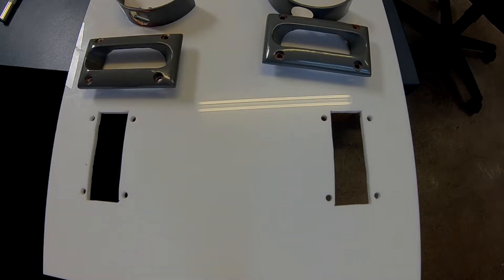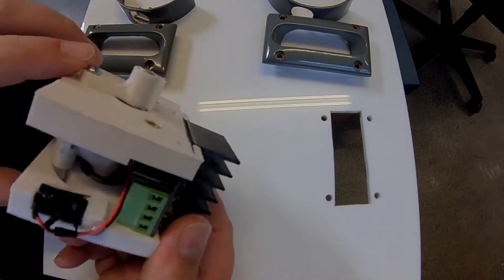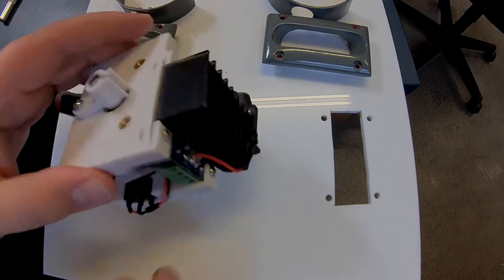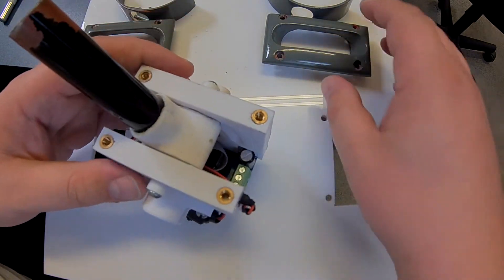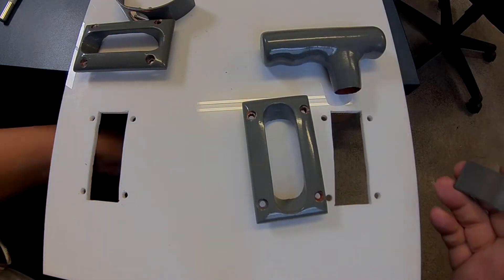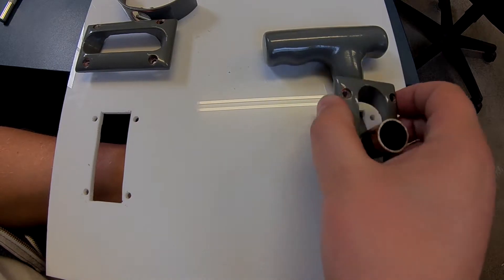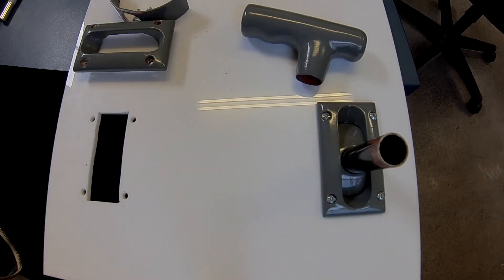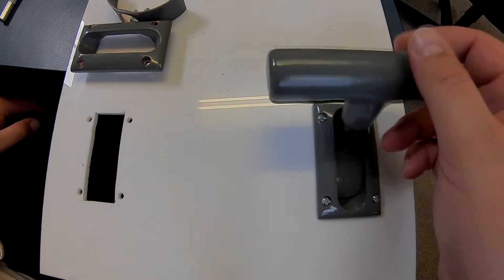43A 3D Printed Boat Throttle Handles Assembly Video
I designed some throttle handles for American Boathead (link below). I watched one of his videos where he tried to control the throttle of some electric inboard trolling motors using electric drill triggers, and that didnt go too good, so i offered to design him some better electronics.

This is a quick assembly video so Brian (American Boathead) can see how to put it together on his boat, and for you guys to see it with a little more detail.